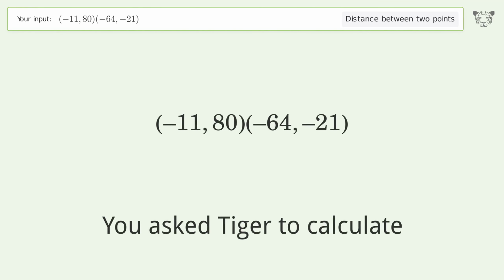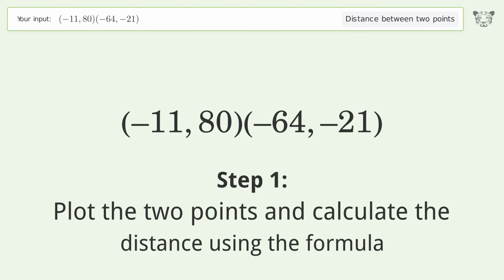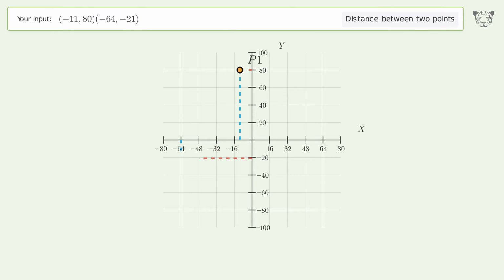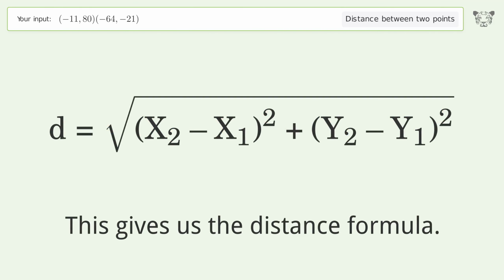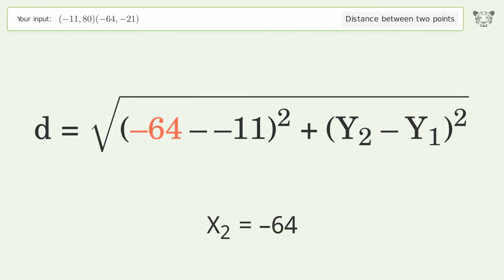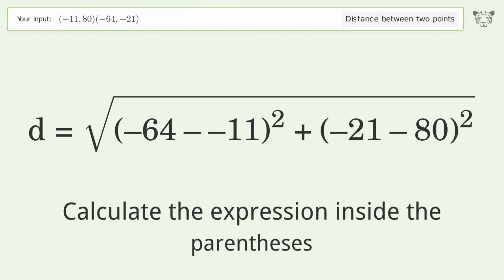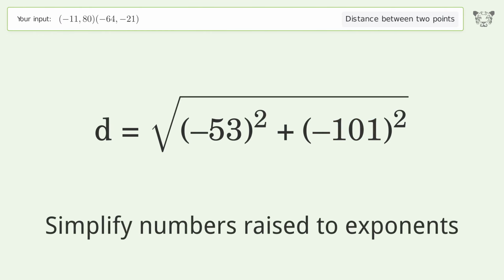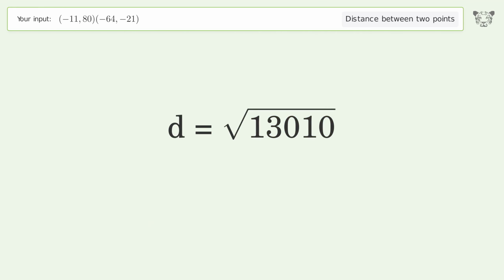Find the distance between two points p1 (-11,80) and p2 (-64,-21): Step-by-Step Video Solution